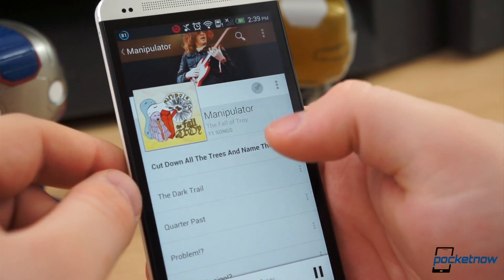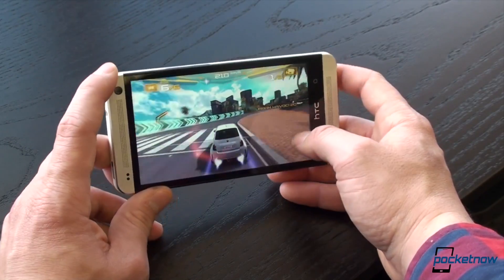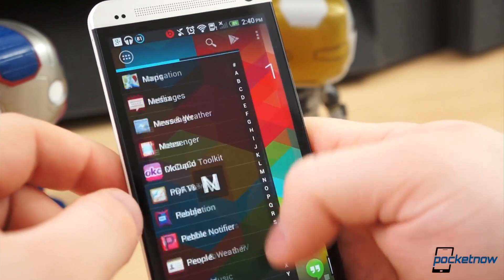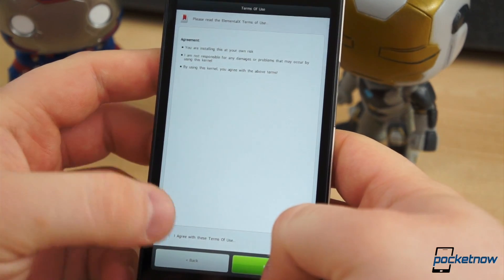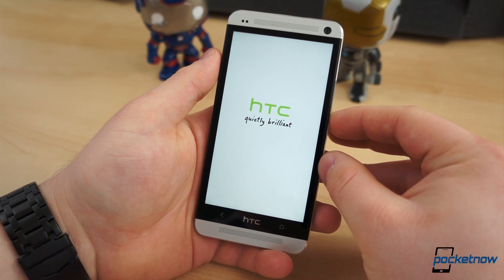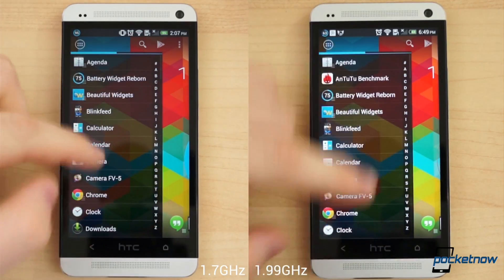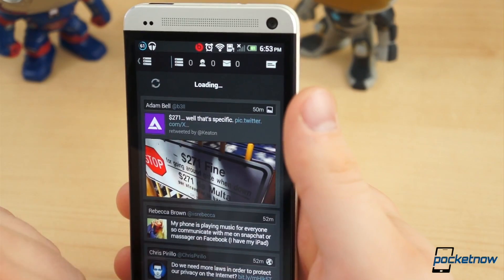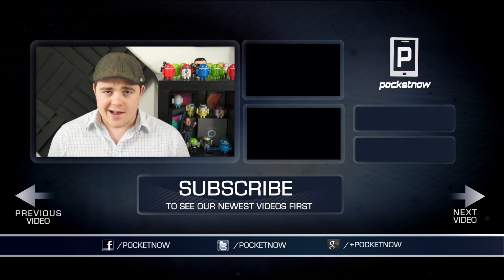Before and After: An Overclocked HTC One | Pocketnow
The HTC One is already one of the fastest smartphones on the market. But there are certainly ways to make it faster. One way is to flash a customer kernel and overclock the processor. In this video we do just that, and we compare the two, a before and after of an overclocked HTC One.